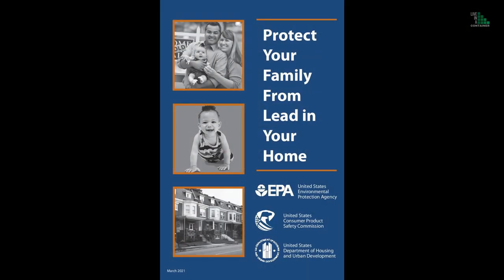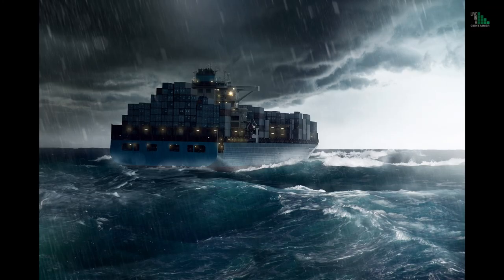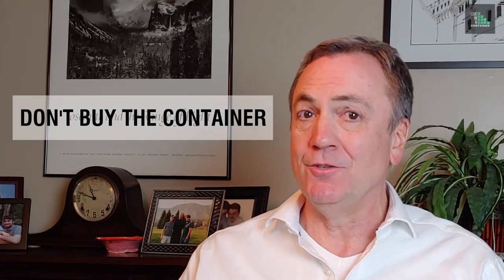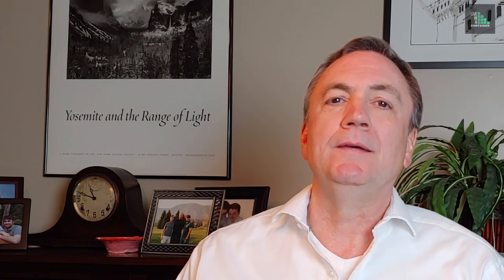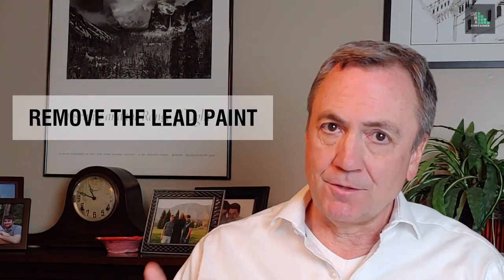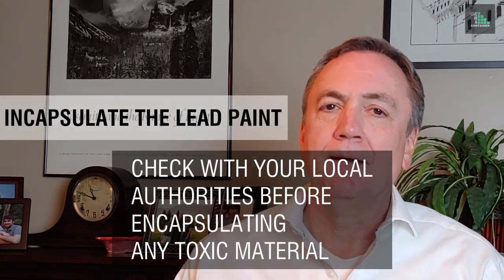4 Hazards of Using Shipping Containers to Build Your Dream House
Be aware of four hazards before you use shipping containers to build your dream house.

This video lists all four common hazards found in shipping containers and how to deal with them.

Any toxic materials found in your building materials should be treated within certain guidelines per your local authorities. Check with them first.

Oops! I misspelled "encapsulate" in the video.

Here are some links to various organizations and governing authorities that have guidelines of their own for lead:

CDC Childhood Lead Poisoning Prevention Program
770/488-3300

National Lead Information Center
800/424-LEAD (800/424-5323)

US Department of Housing and Urban Development
202/755-1785

Here is a link to the lead testing kit mentioned in this video:

Here is a very helpful link about the dangers of the shipping container's wooden floors:

If you are interested in learning more about what the labels on the doors of shipping containers mean, go to:

If you are interested in all the cool siding that can be put on shipping containers, go to these two links:

For a video about the 5 most common types of siding for shipping container homes, go

Installing siding onto shipping containers is tricky. To learn how to do it, go

Here are the four hazards to look out for mentioned in this video:
(0:00) Intro
(0:44) Lead Paint
(3:36) Pesticides
(8:48) Chemicals
(10:26) Structural Damage